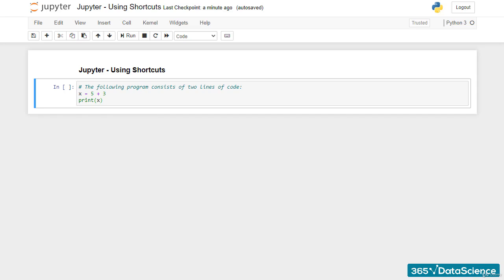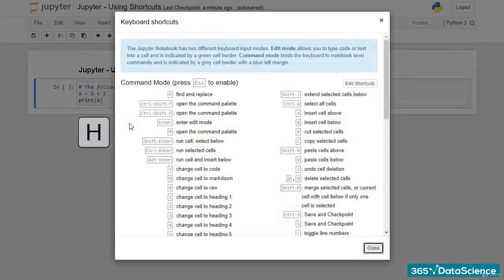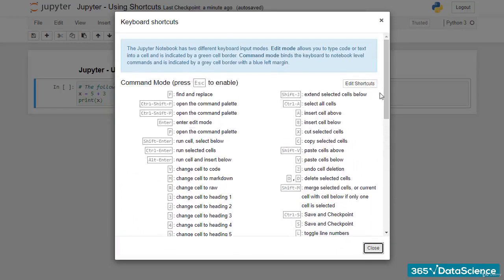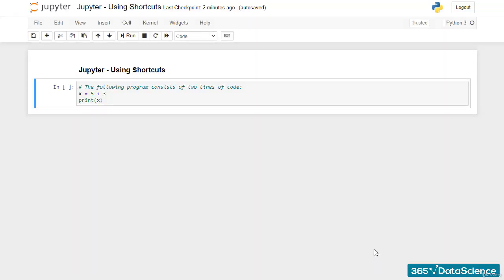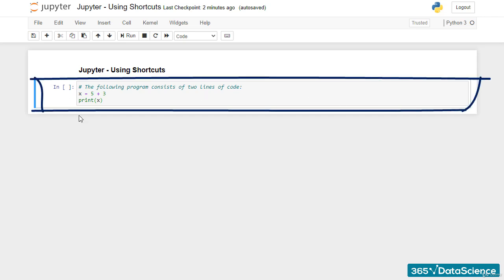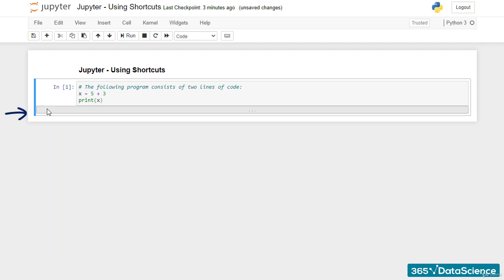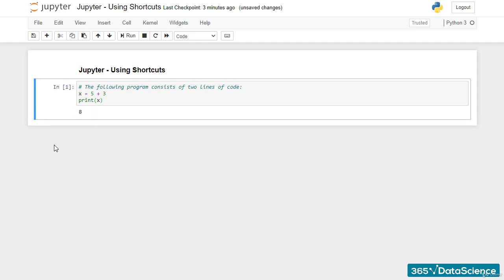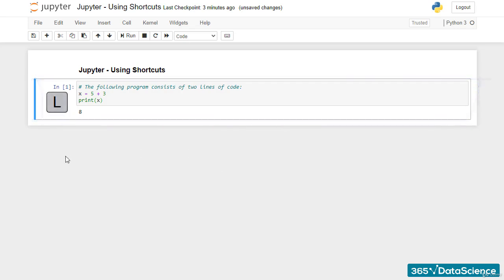Learn Data Analyst - 007 Jupyter - Using Shortcuts